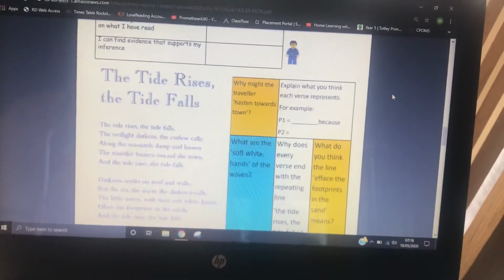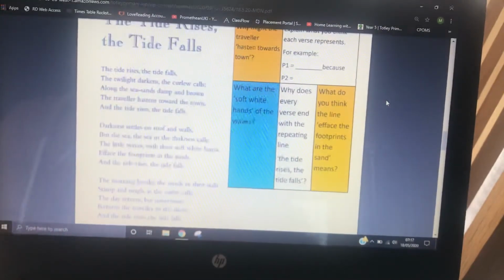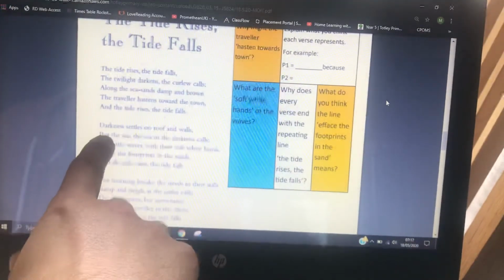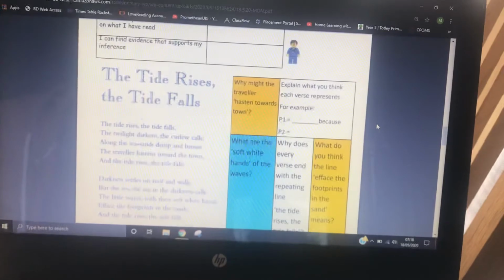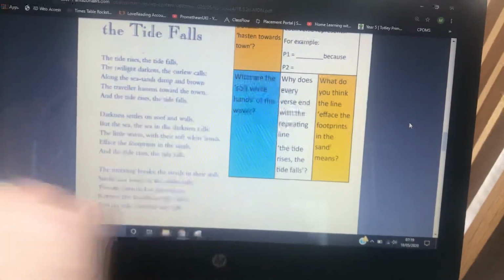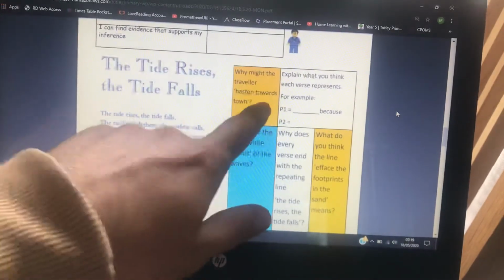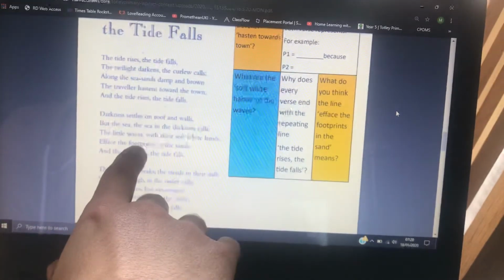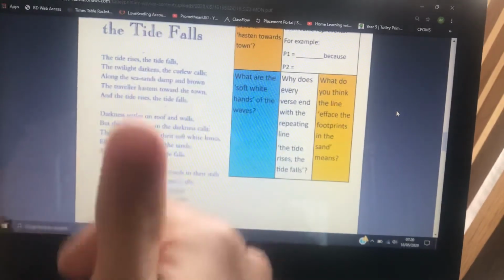Monday wk 7 - Reading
A look at poetry this week and our inference around them